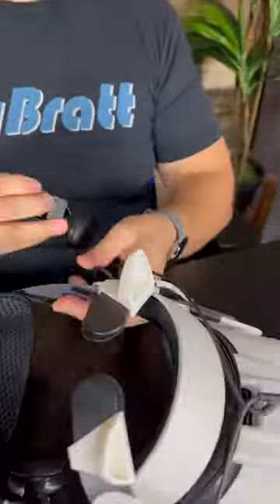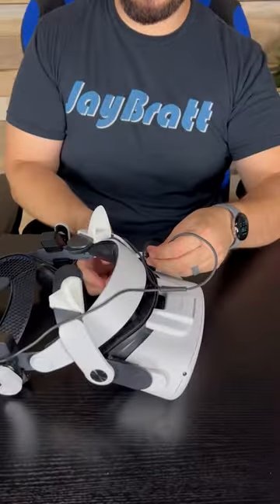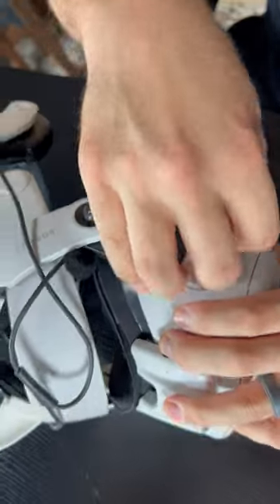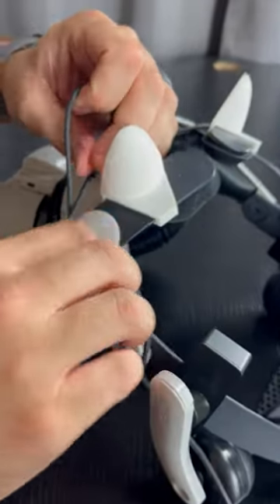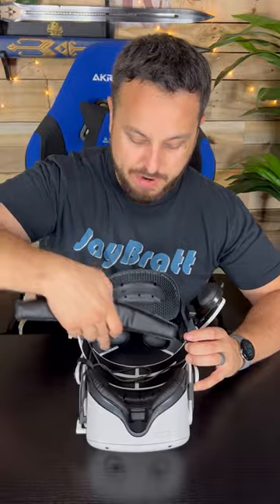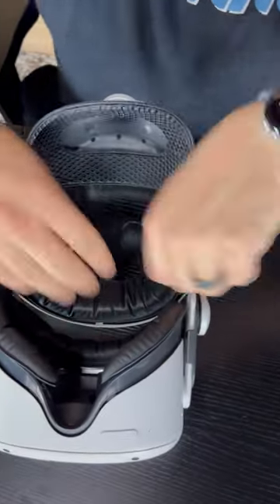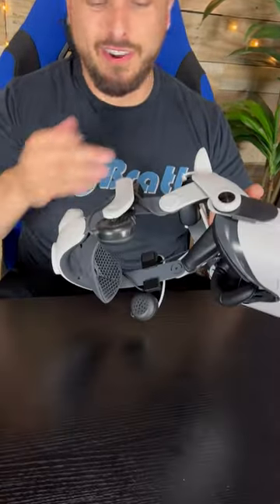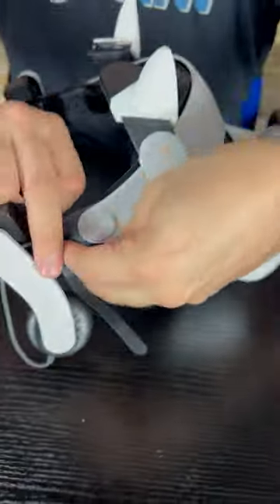Cable Manage the BIONIK MANTIS on BoboVR M2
Quest 2 How To's: Cable Managing the Bionik Mantis Headphones on the BoboVR M2 Plus Head Strap

My CURRENT QUEST 2 Setup:
256 GB Meta Quest 2
128 GB Meta Quest 2